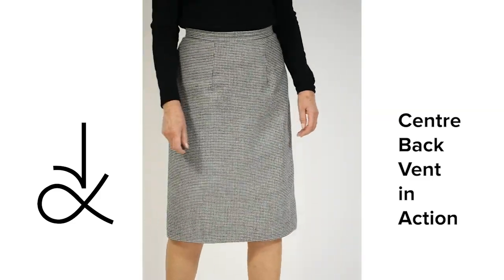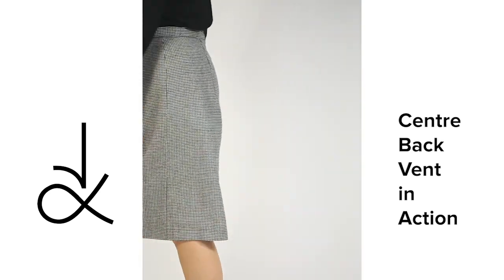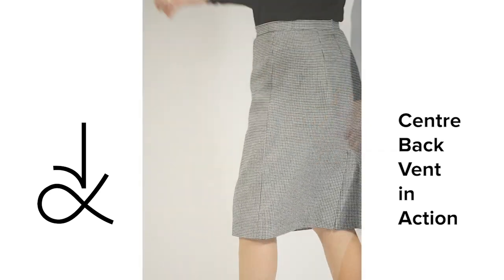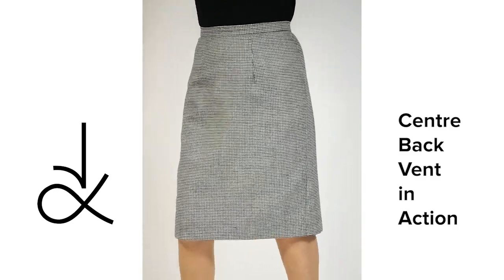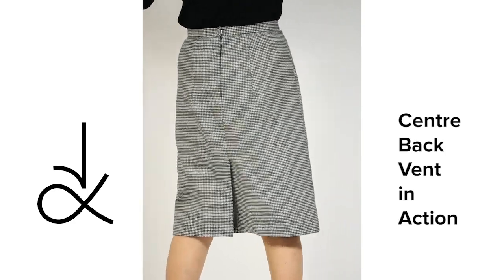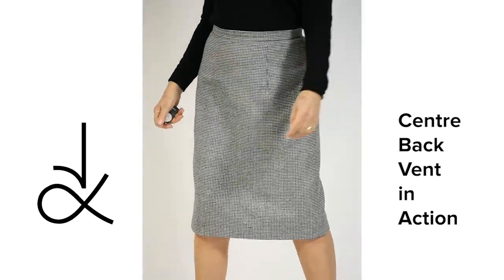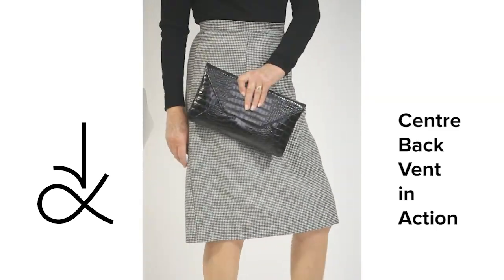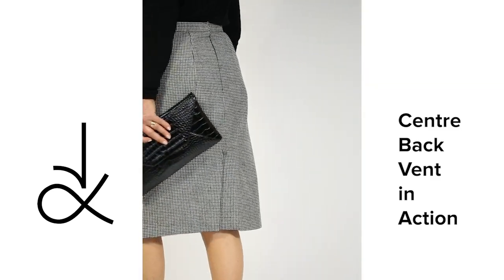Sewing a Pencil Skirt - The Back Vent in Action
Learn Sewing with me.  Follow my How To Sew Tutorials for Beginners.

Sewing Patterns and Sewing eBooks for Novice Sewers and the more experienced seamstress.